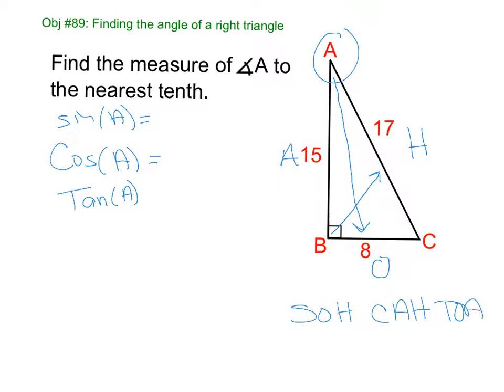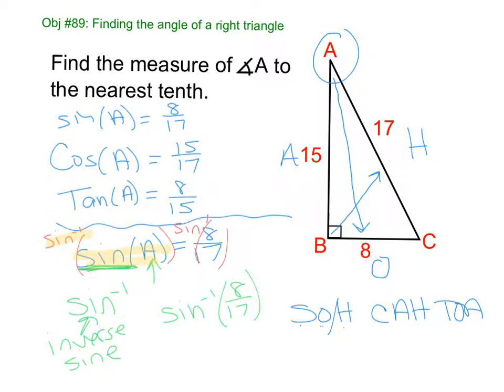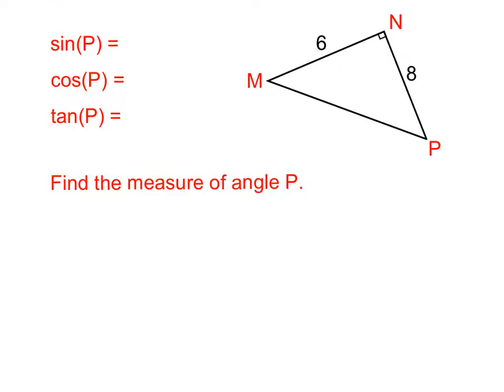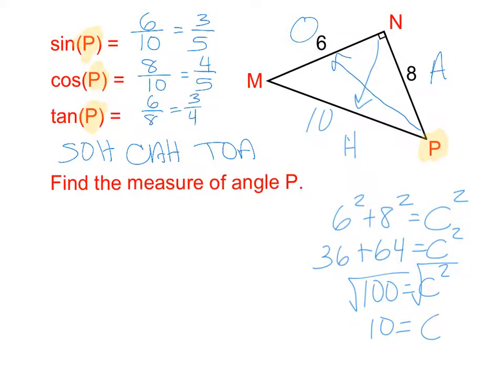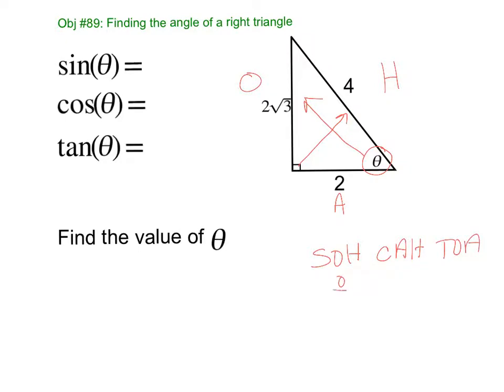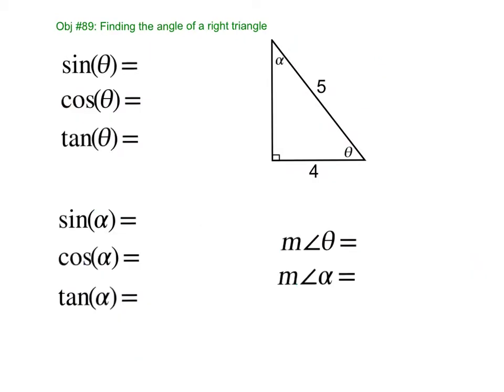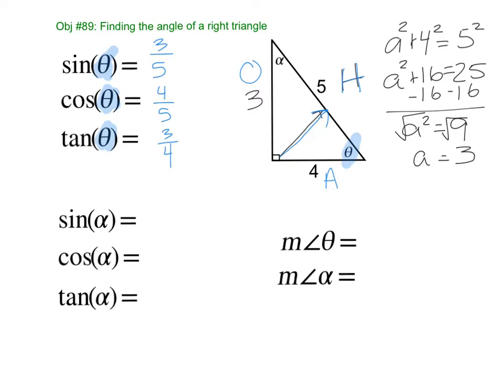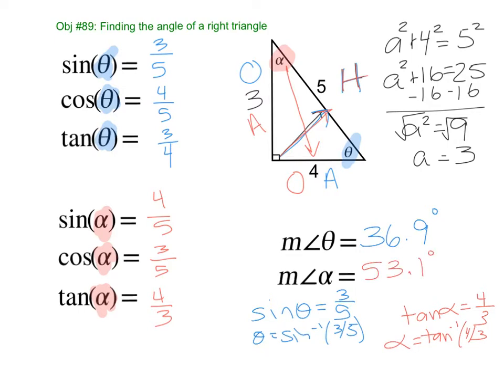89. Finding the angle in a right triangle